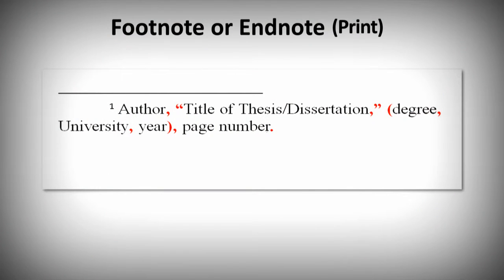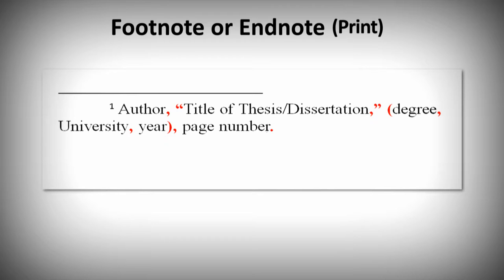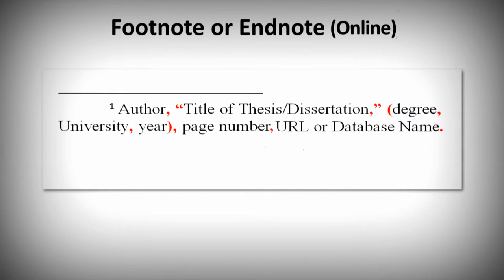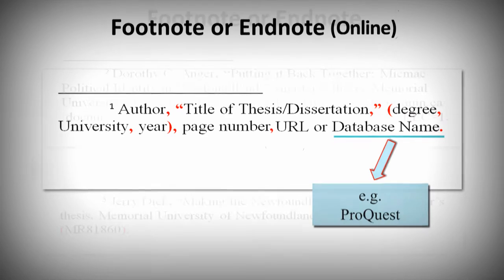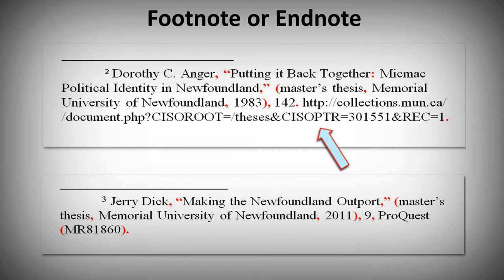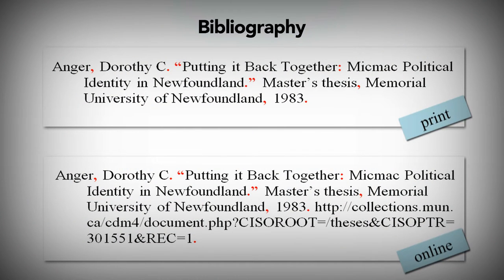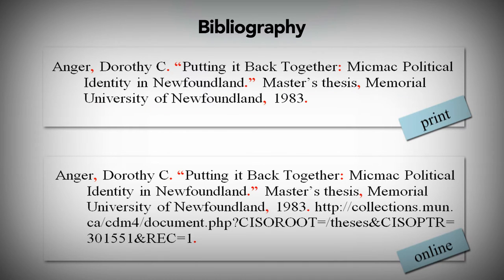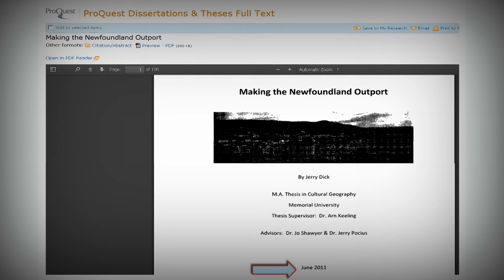Chicago (Notes-Bibliography) Style: How to Cite Theses and Dissertations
This video is based on the 16th edition of The Chicago Manual of Style and explains how to cite a print (0:28) or online (0:58) thesis or dissertation in your footnote/endnote and bibliography (1:34). We'll also show you where to find the information you need for your citation (1:58).